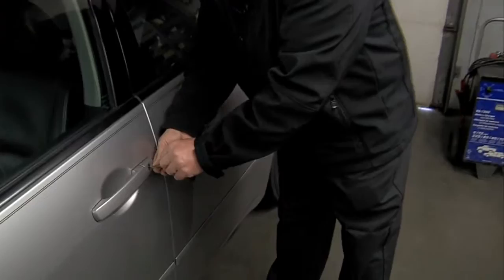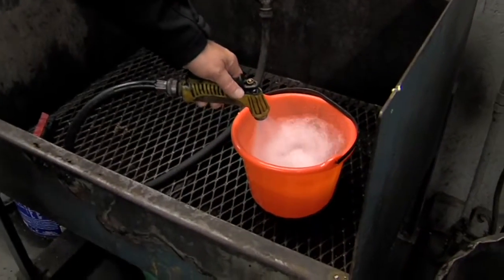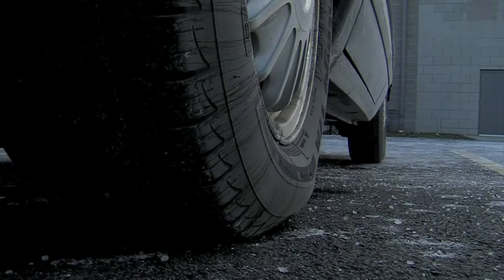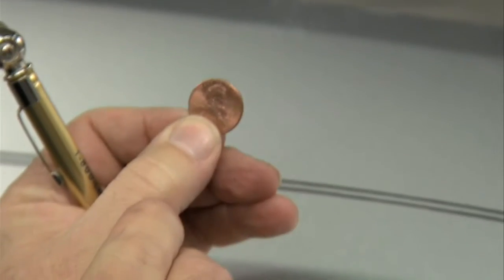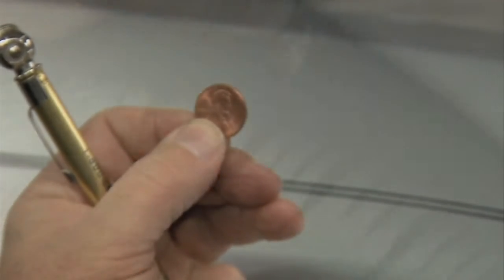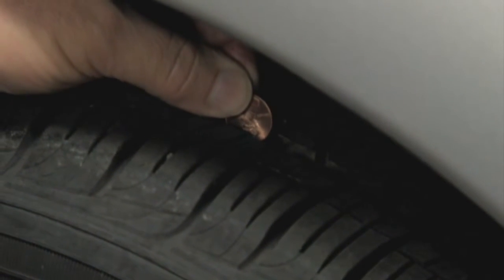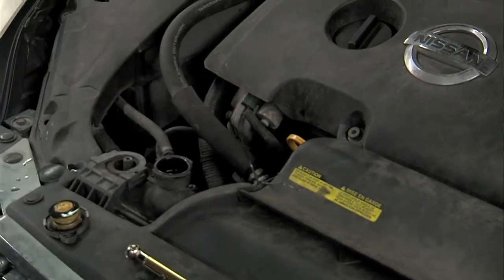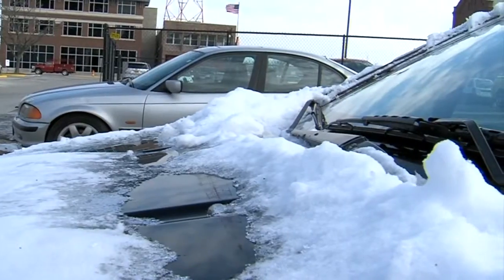Quick fixes to keep in mind for your ride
For many of us, the cold temperatures cause a major inconvenience when it comes to our daily routine